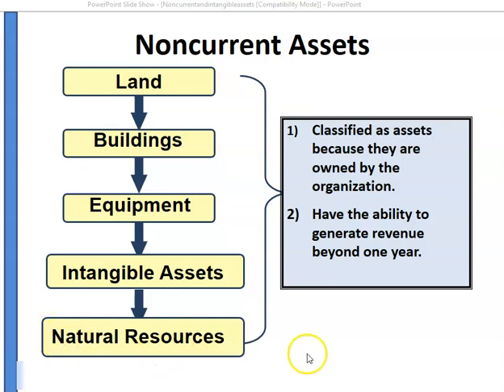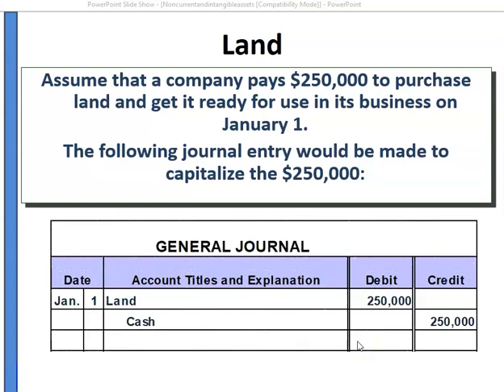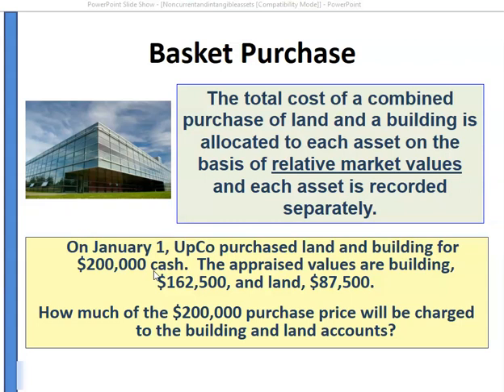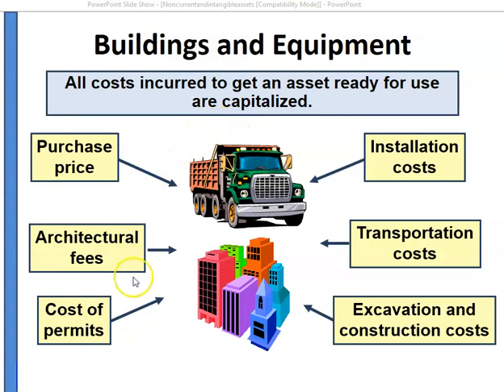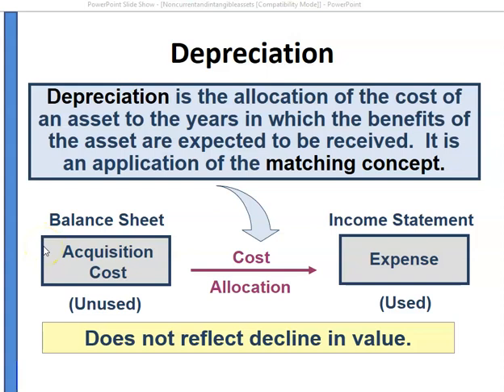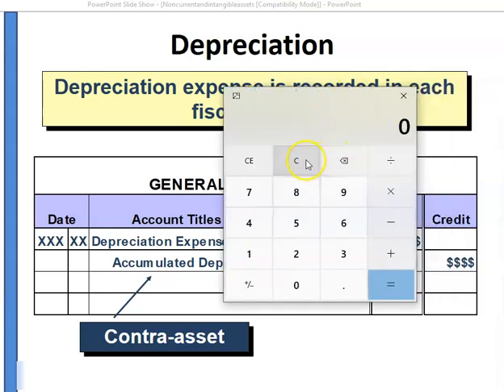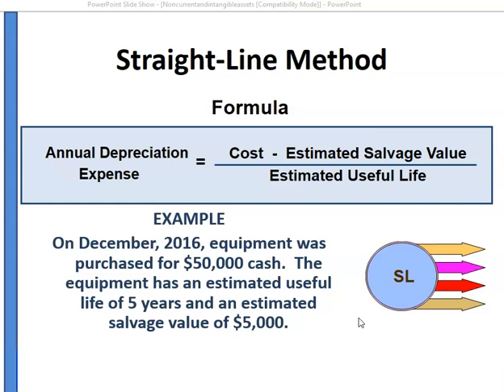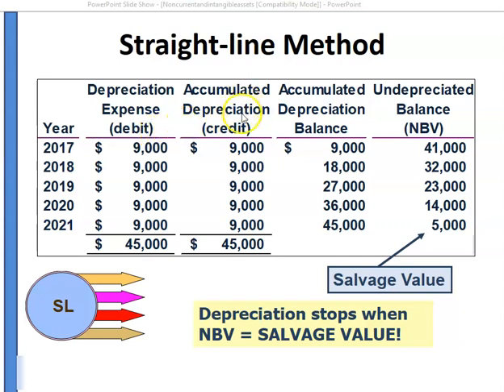Cost basis and straight line depreciation non-current assets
An introductory look at establishing cost basis for non-current assets including land and basket purchases being depreciated using the straight-line method.